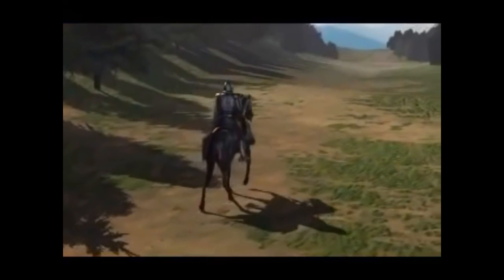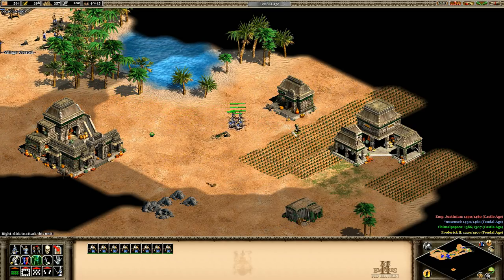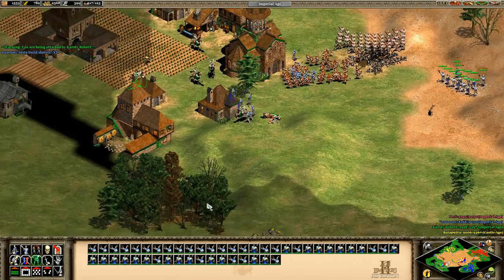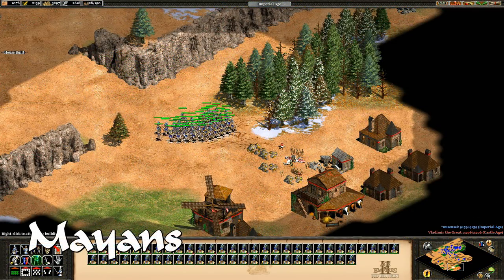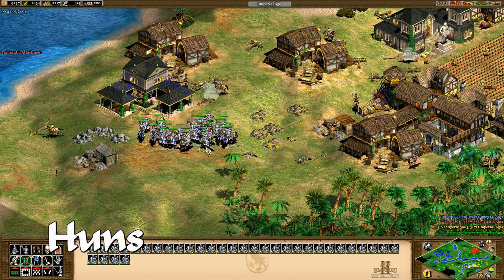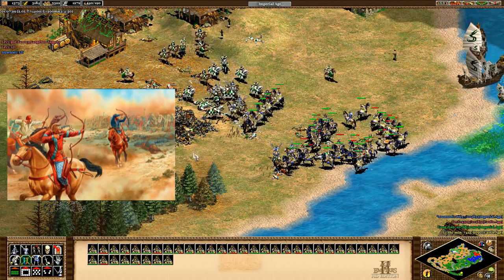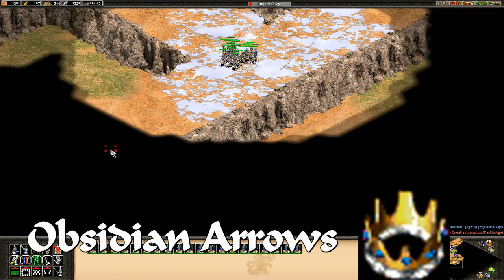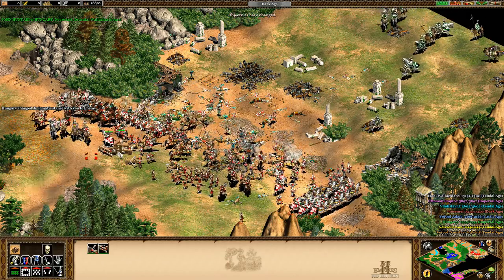Archery Popshots | Age of Empires II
A historical evaluation of the archery as seen in Age of Empires II, including the post HD version expansions: The Forgotten, African Kingdoms and Rise of the Rajas.